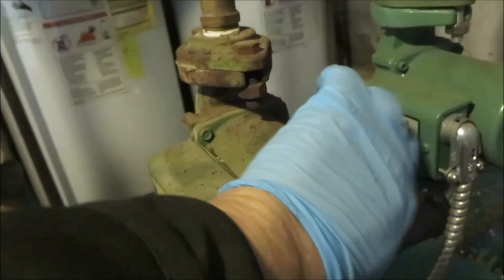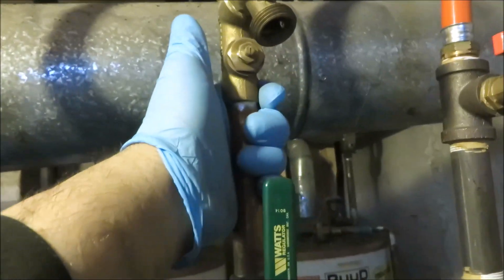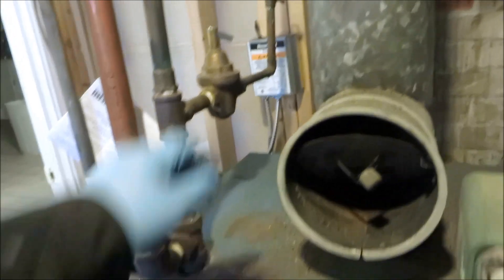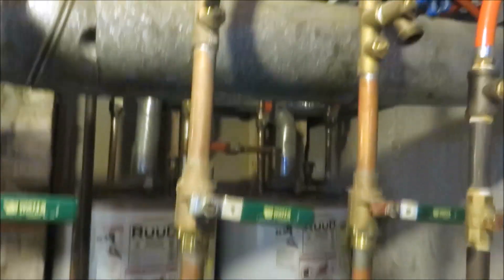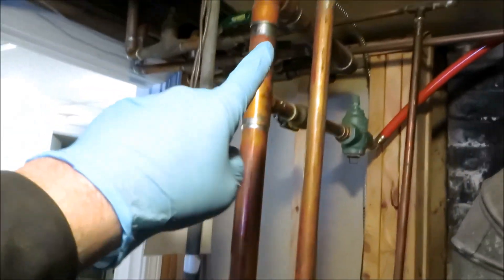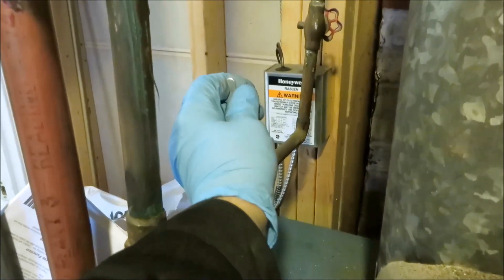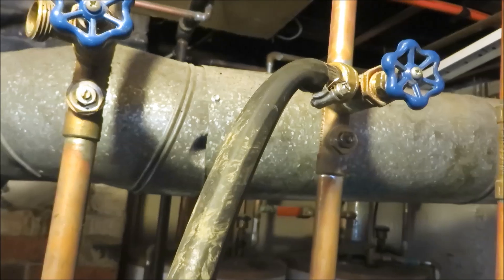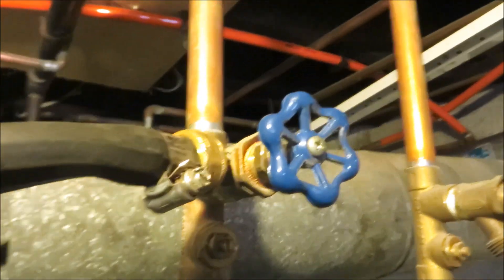purge air from hydronic heating system with circulators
how to purge air out with circulators  zone vales would be different process